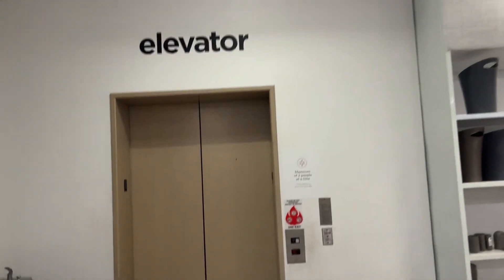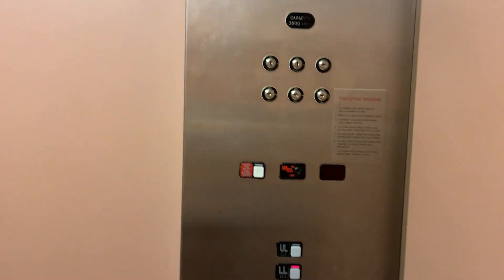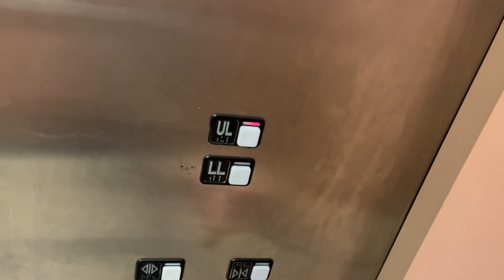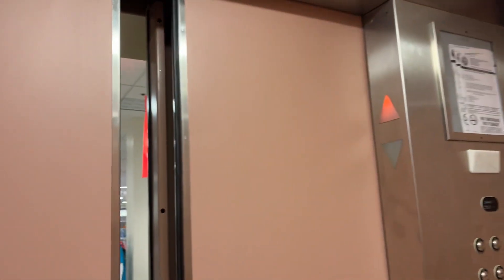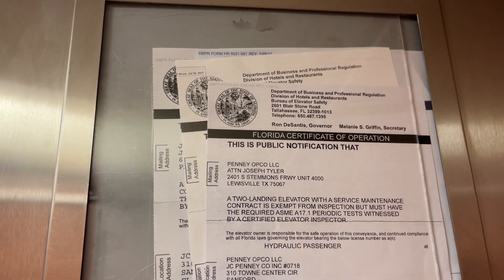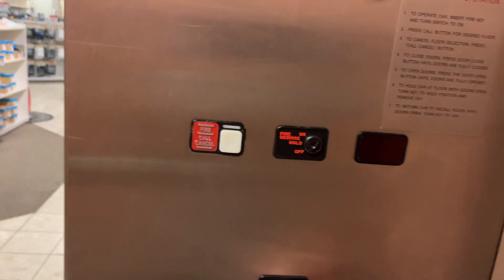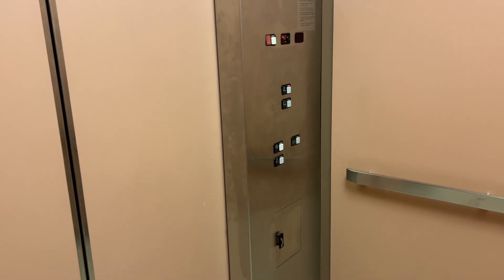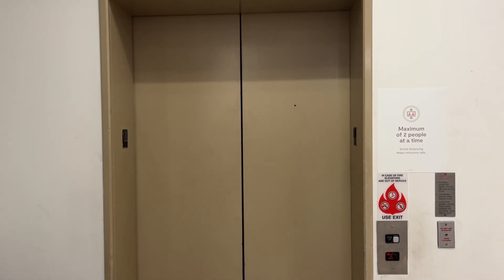Schindler MT 300A hydraulic elevator- JCPenney, Seminole Towne Center, Sanford FL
(December 2022) This elevator runs pretty decent. It obviously has its flaws for being a Schindler 300A though.